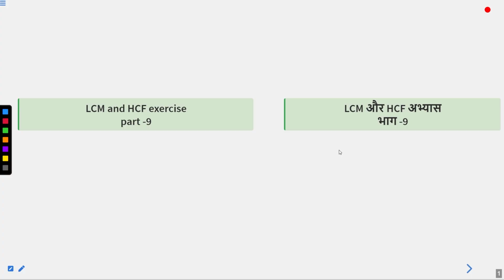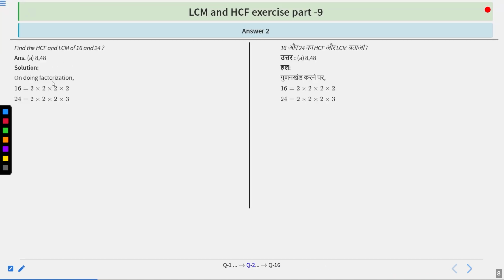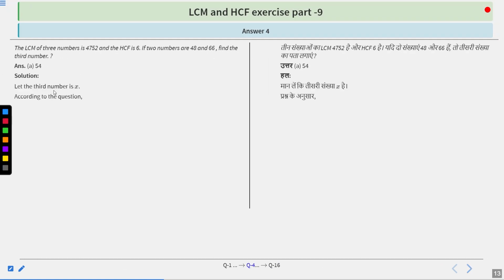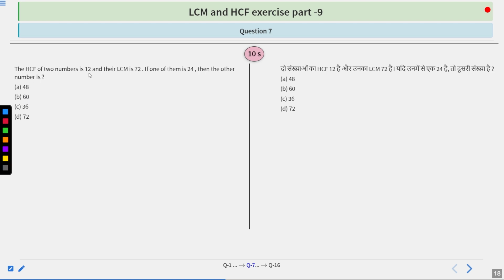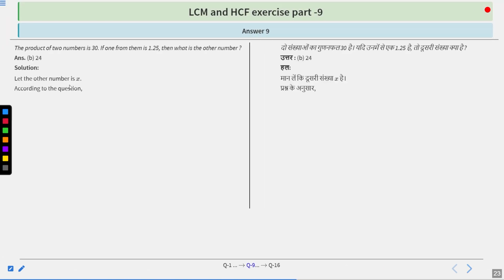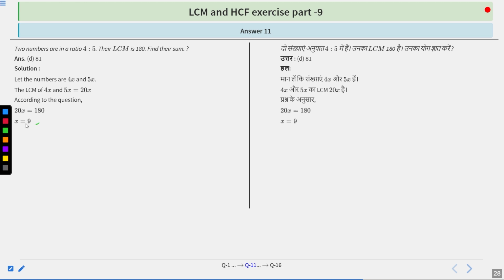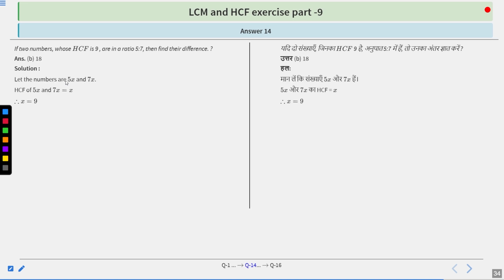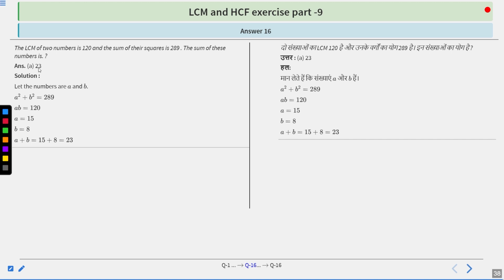LCM and HCF Exercise Part 9